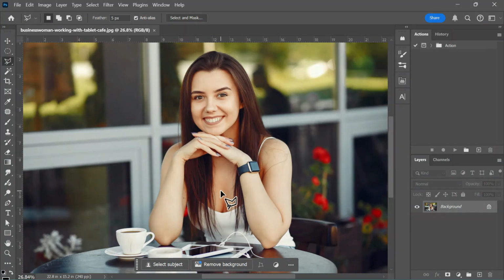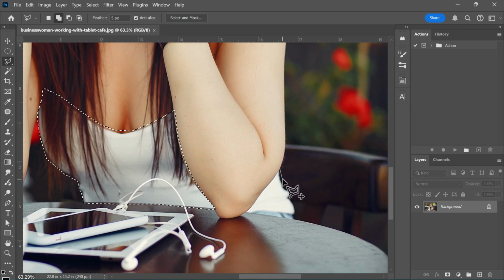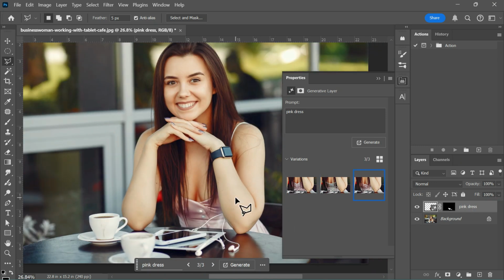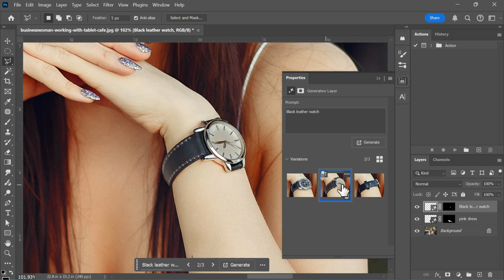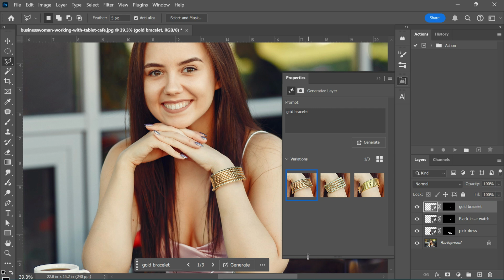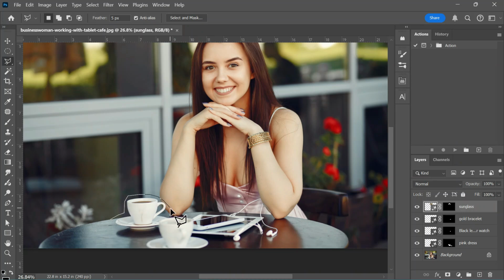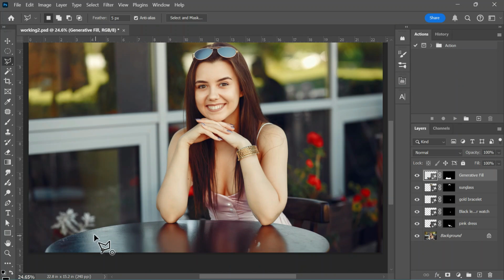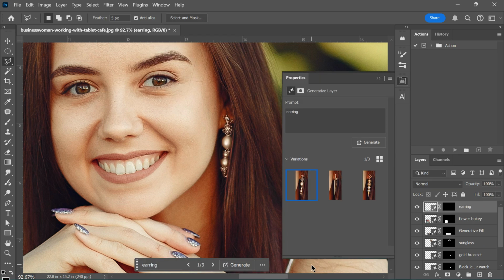MAGIC Happens When You Use Generative Fill in Photoshop || Adobe Photoshop 2025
Discover the incredible capabilities of Photoshop's AI-powered Generative Fill feature! In this video, we'll explore the possibilities of this game-changing tool, showcasing how it can revolutionize your editing workflow. From seamlessly removing objects to creating realistic backgrounds, we'll dive into the amazing things you can achieve with Generative Fill. Whether you're a professional designer or a hobbyist, you won't want to miss this in-depth look at the future of photo editing.

► What You’ll See in This Video:

Change the Outfit
Update the Watch
Add Sunglasses
Clean the Table
Add a Flower Bouquet
Place Earrings
See the Before & After

► INDEX - Photoshop AI Generative Fill: The Ultimate Guide
00:00 - Introduction
00:30 - Change the Outfit
01:33 - Update the Watch
02:22 - Add Sunglasses
02:41 - Clean the Table
03:05 - Add a Flower Bouquet
03:24 - Place Earrings
03:41 - See the Before & After